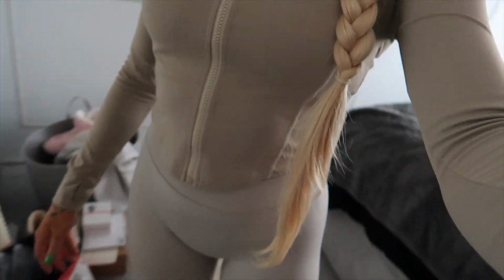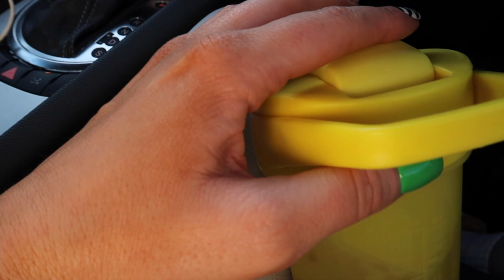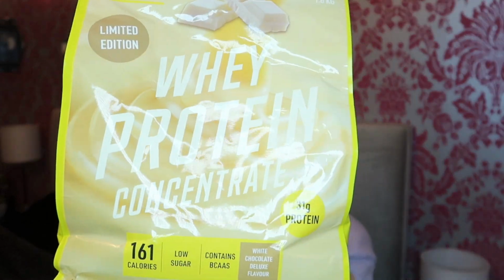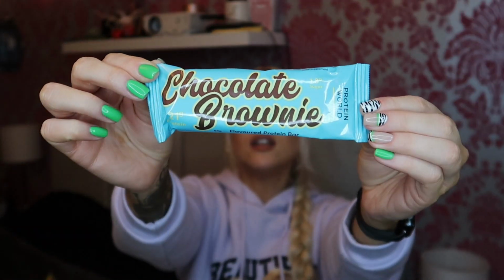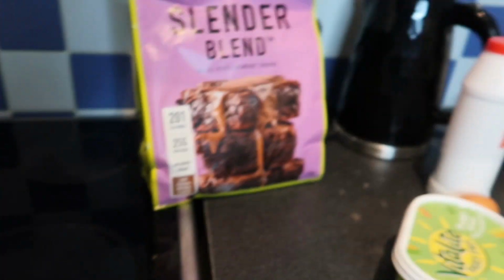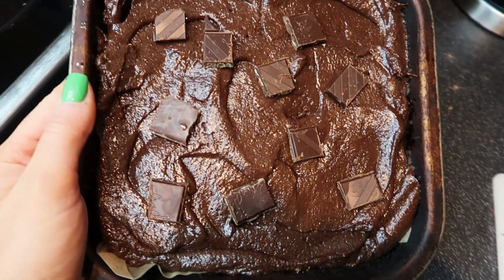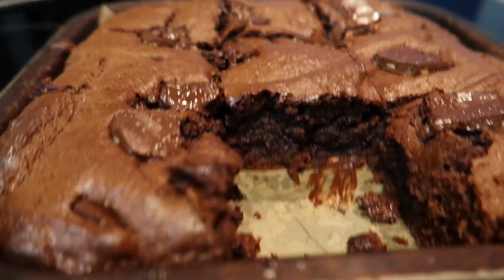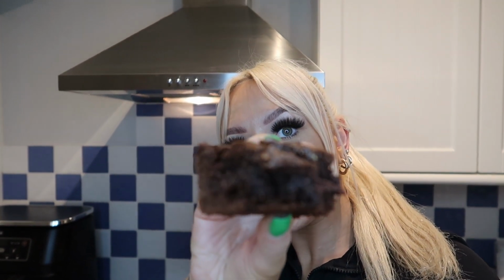Fitness Vlog with Protein World | make flavorous protein brownies.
Our Ambassador Laura Reygate IG laura.reyx shows us her fitness routine Protein World.

Products featured :
💛 WPC White chocolate Deluxe
💛 Granola
💛 Chocolate brownie Protein Bars
💛 Slender Blend Chocolate Caramel Brownie